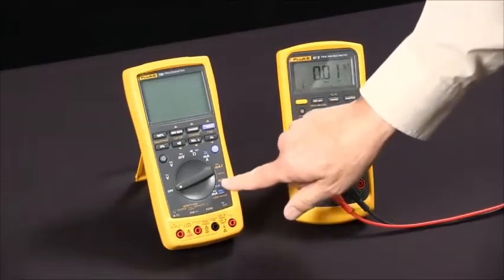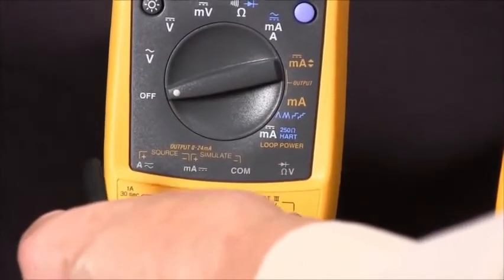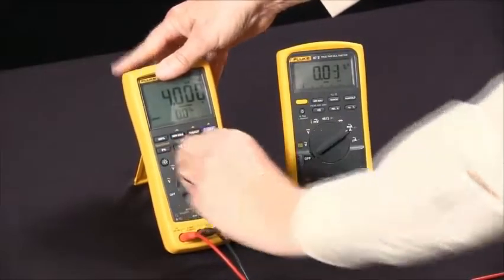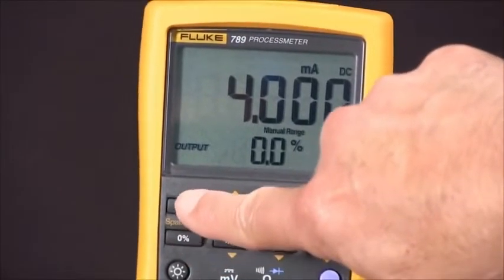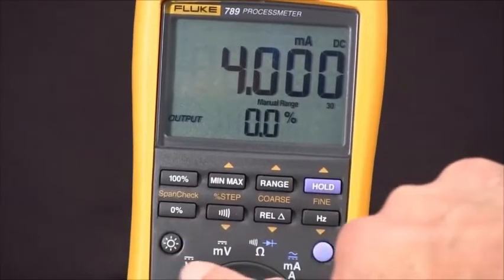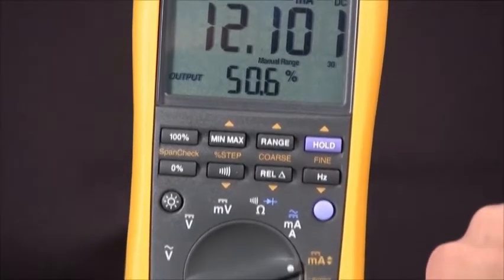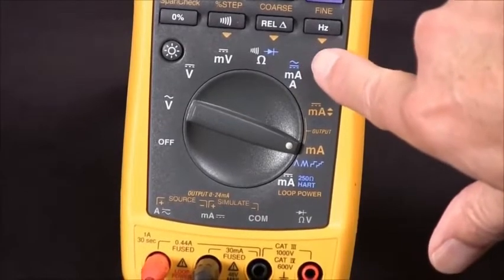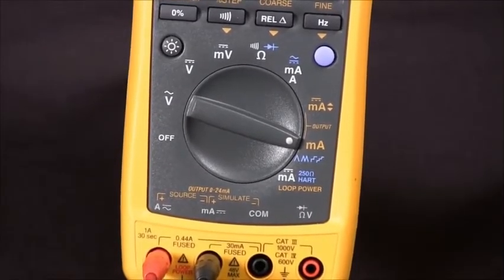Fluke 789 ProcessMeter Review 2022 - Multimetertools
Please check the price on amazon given below link. Amazon offers a wide range of prices for different items, so please make sure to check the price before purchasing an item.

Check Latest Price

Are you looking for a multimeter that is both accurate and affordable? If so, the Fluke 789 ProcessMeter might be the perfect product for you. This multimeter is easy to use and has a wide range of measurements that you can make.